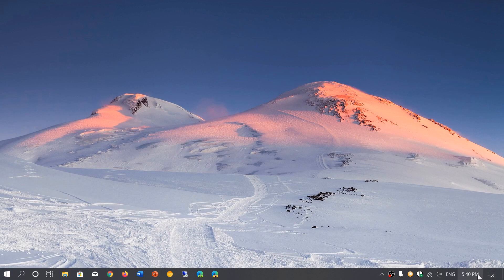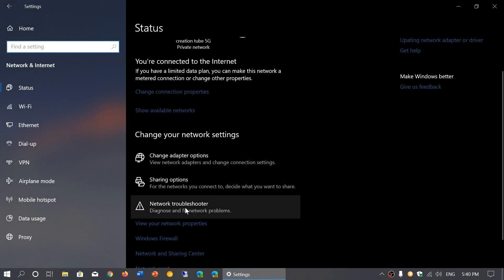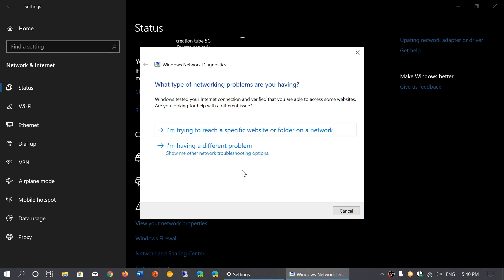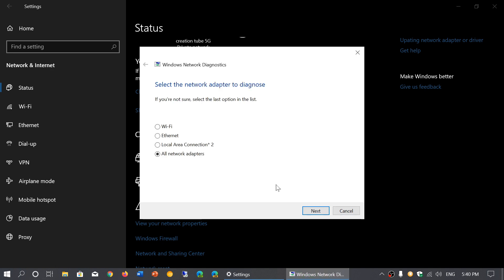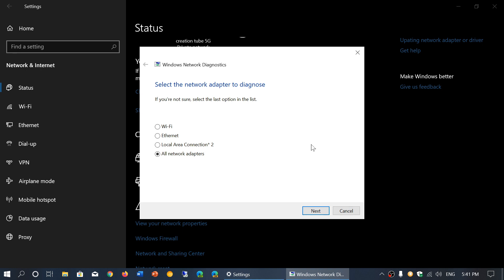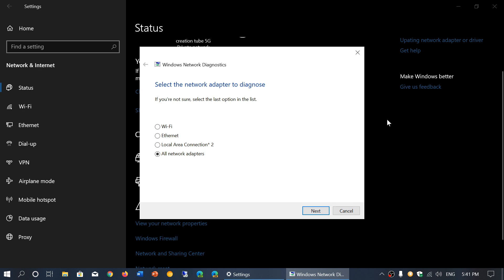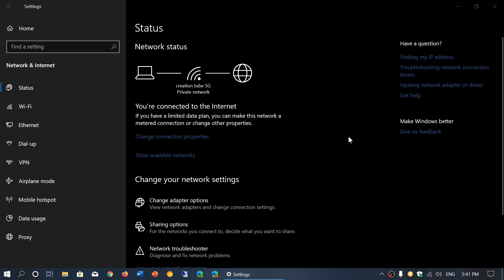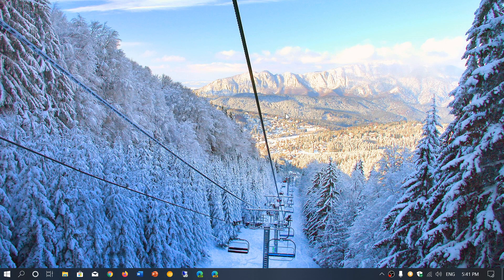Windows 10 May November 2019 update Internet Wifi connectivity problems troubleshooter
Network Troubleshooter in Windows 10 might help you out